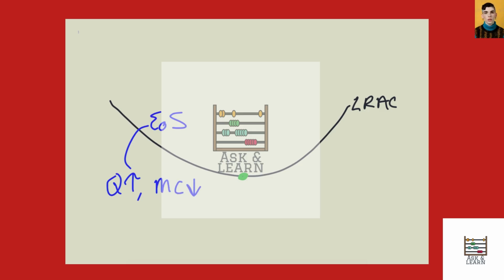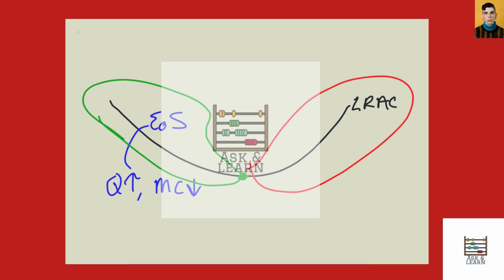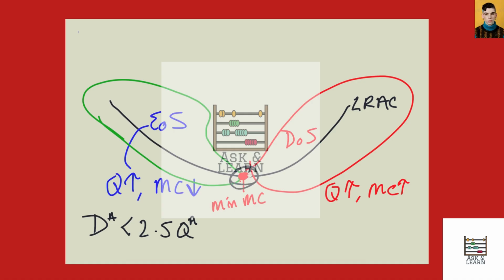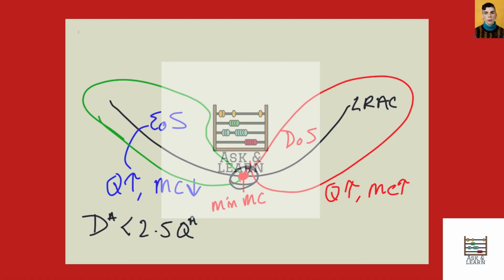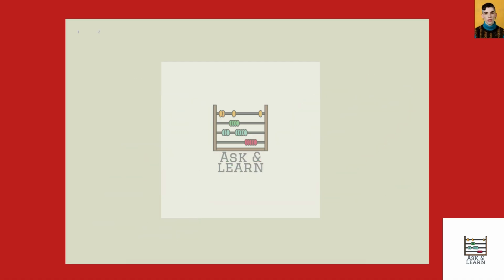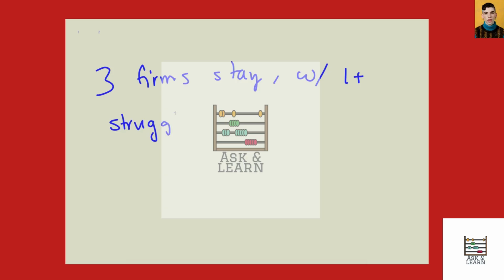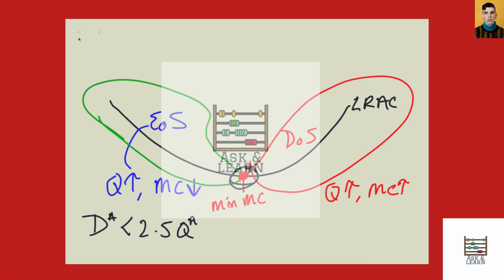Automobile manufacturing is an industry subject to significant economies of scale. Suppose there are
Automobile manufacturing is an industry subject to significant economies of scale. Suppose there are four domestic auto manufactures, but the demand for domestic autos is no more than 2.5 times the quantity produced at the bottom of the long-run average cost do you expect will happen to the domestic auto industy in the long run?